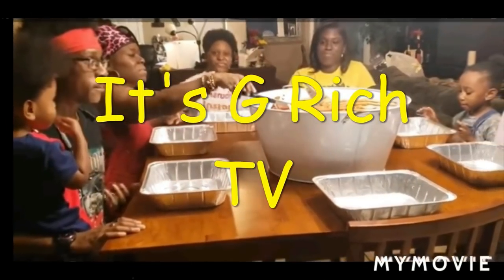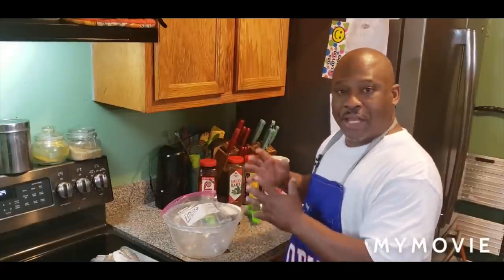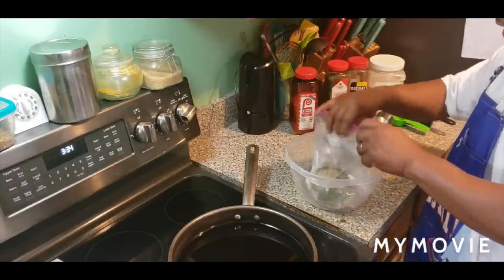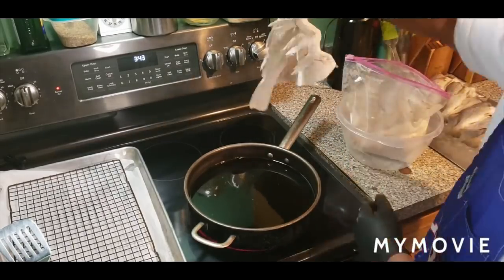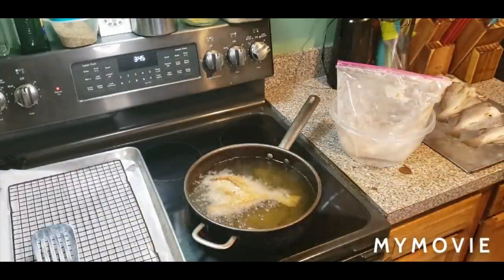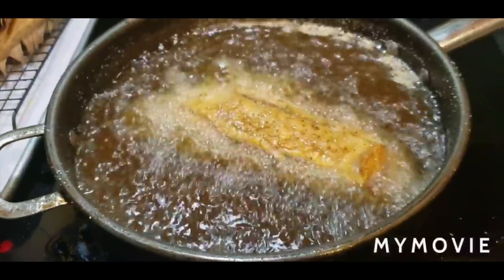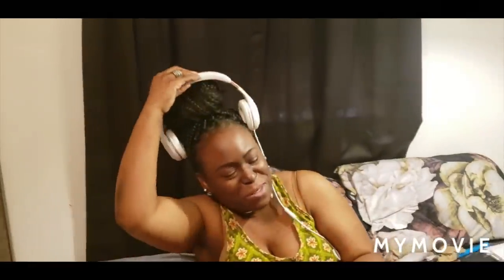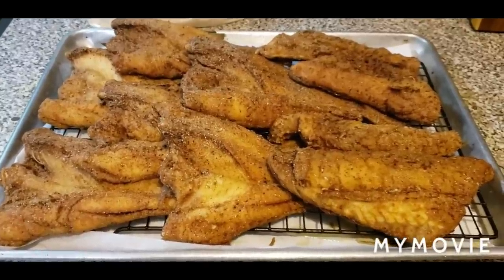PAN FRIED CROAKER ( FISH&GRITS)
$Grich2